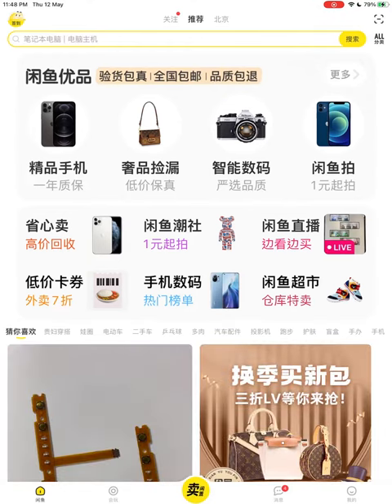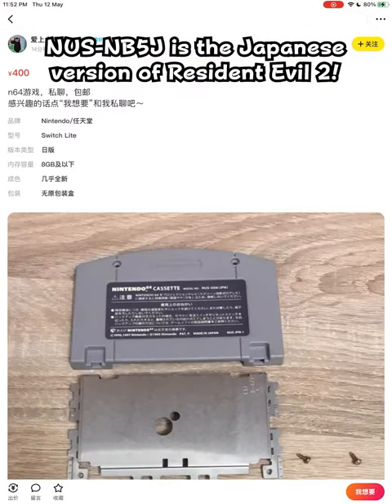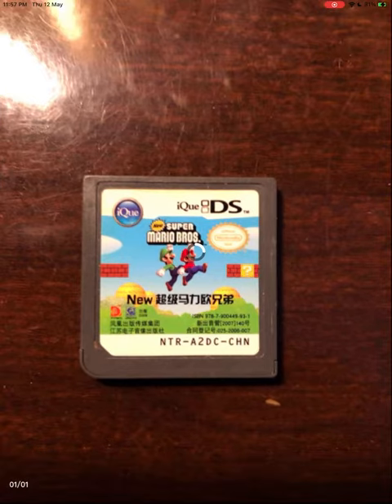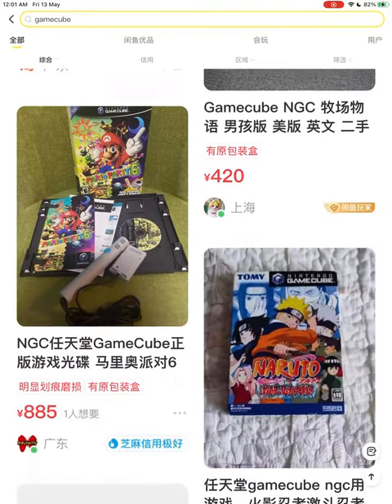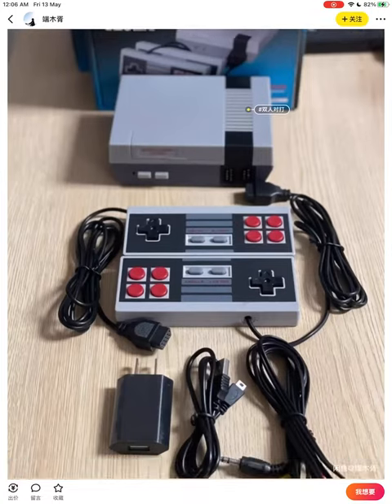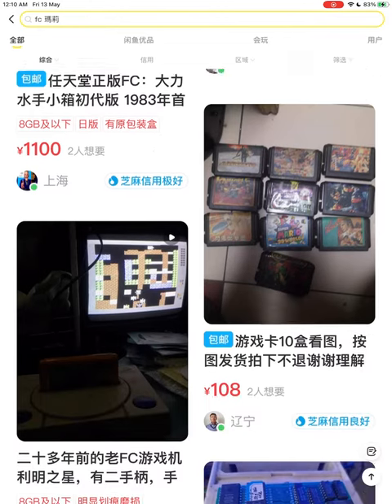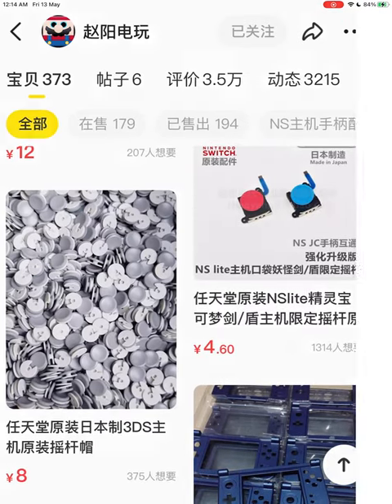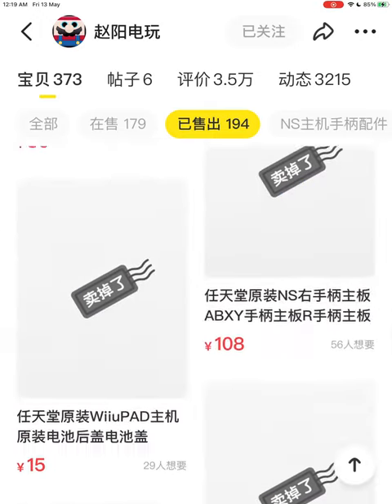A Trip To Idlefish: China's Second-Hand Market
We go fishing for some interesting gaming finds from the mainland!

Main channel at @Akfamilyhome